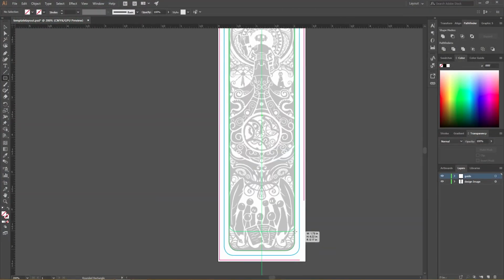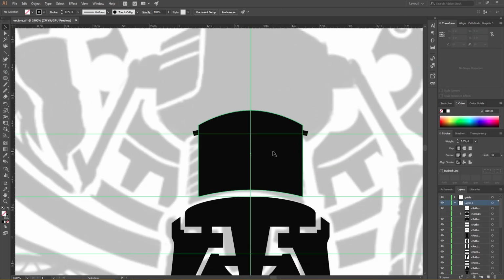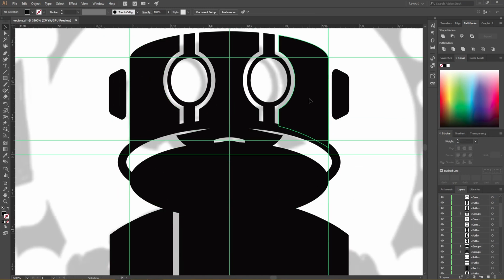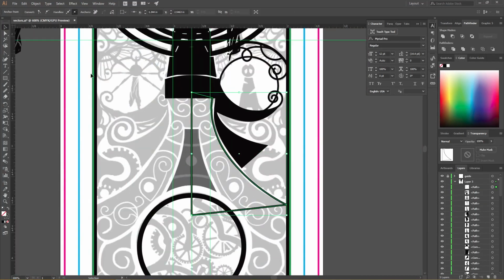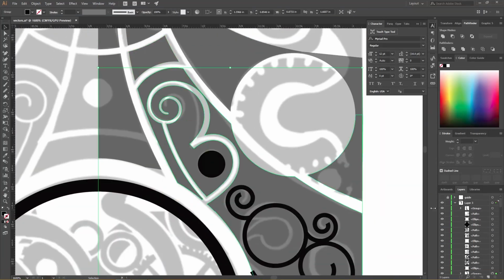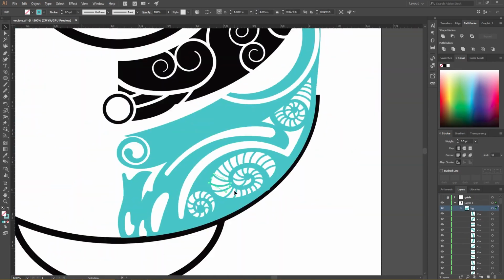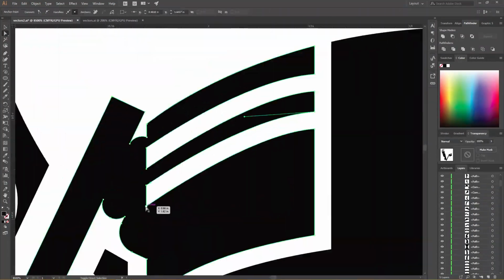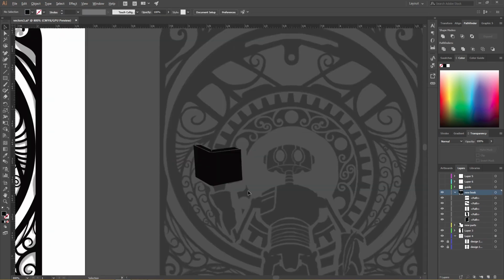Print Design - Beautiful Machine PART 2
I was commissioned to create a bookmark design for the Tale Foundry channel. This is how I did it.